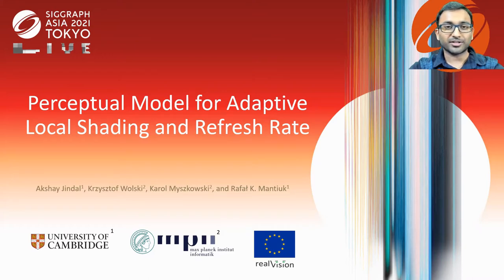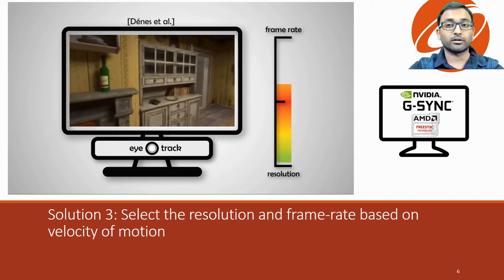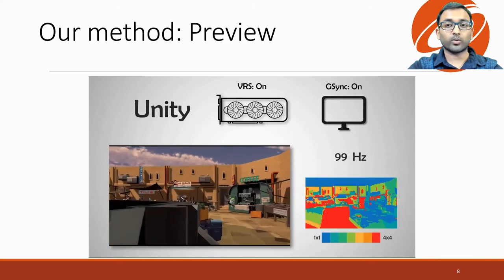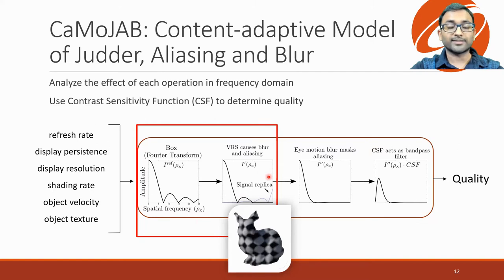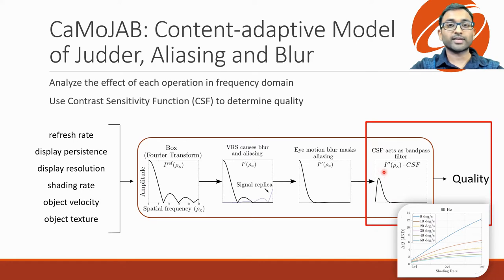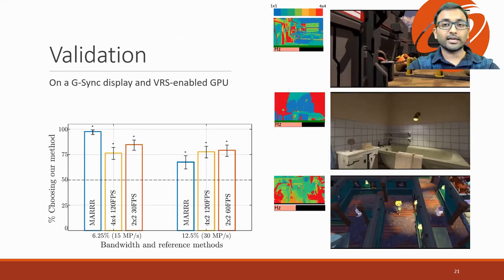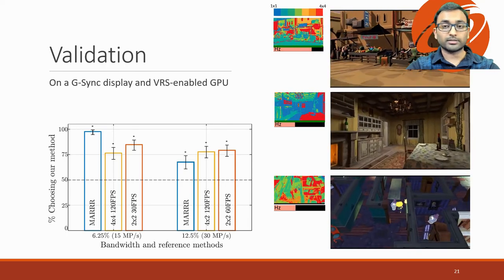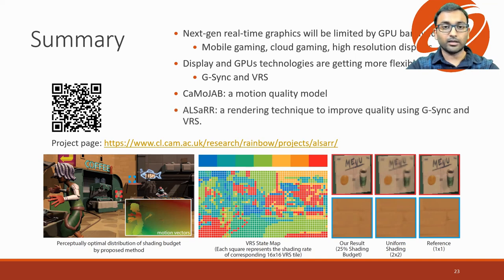Talk: Perceptual Model for Adaptive Local Shading and Refresh Rate (SIGRRAPH Asia 2021)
Variable Shading Rate (VRS) and refresh rate are optimized using a perceptual motion-quality model to maximize rendering quality for a given rendering budget.

This is a pre-recorded talk for the SIGGRAPH Asia 2021 paper:

Perceptual Model for Adaptive Local Shading and Refresh Rate
by Akhsay Jindal, Krzysztof Wolski, Karol Myszkowski and Rafał Mantiuk
ACM Transaction on Graphics, 40 (6), 2021